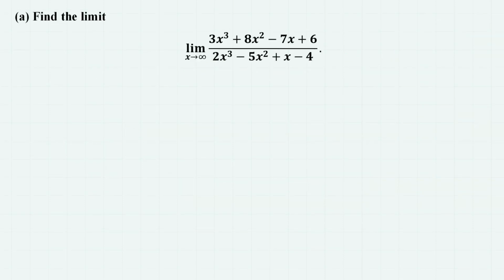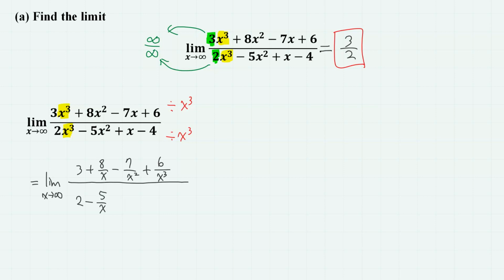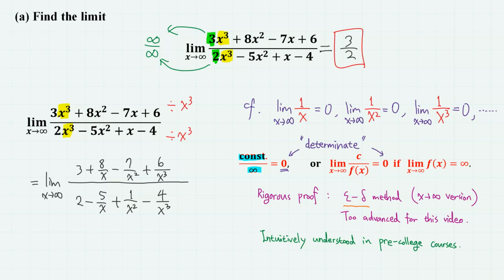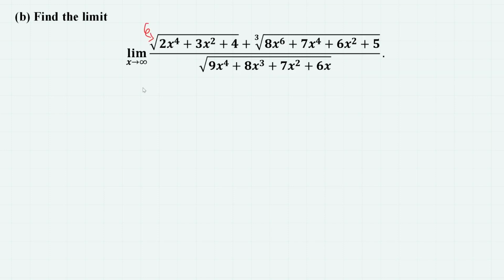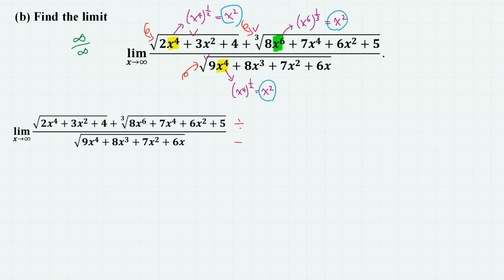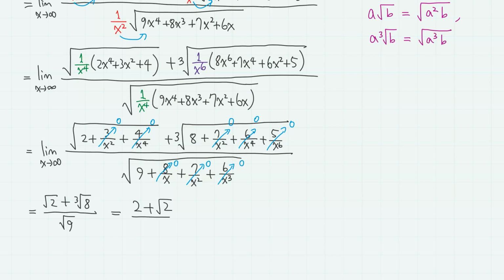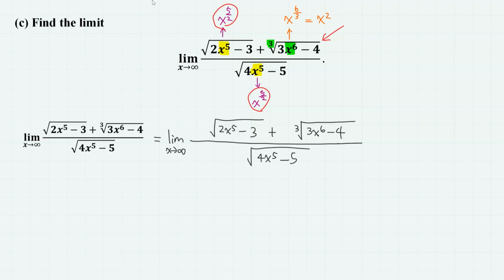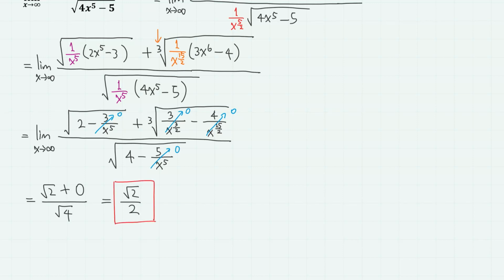Basics of “Limit to Infinity” and 3 Problems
0:00  Video starts
0:24  Problem (a)
2:40  Problem (b)
4:24  Problem (c)

In this video I explain how to compute some simple Inf/Inf (∞/∞) type indeterminate limits, without advanced college-level concepts (such as epsilon-delta), but within the scope of high school level.  I try to apply one simple trick of finding the limit of this type in three slightly different problems.